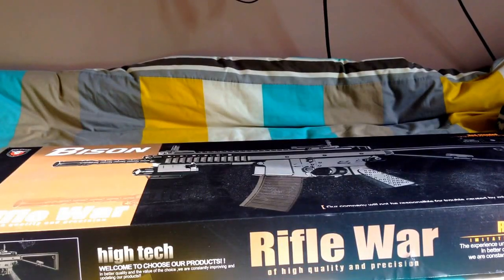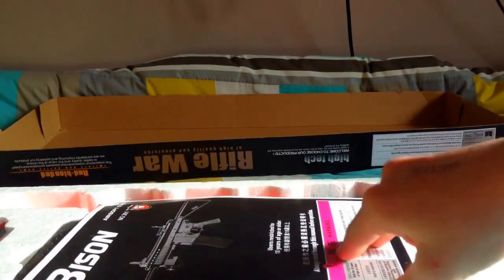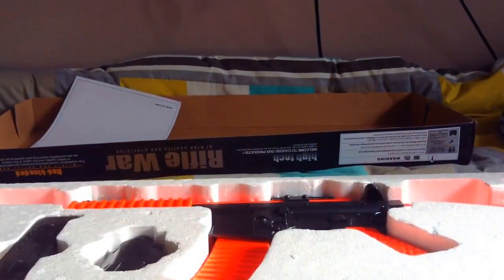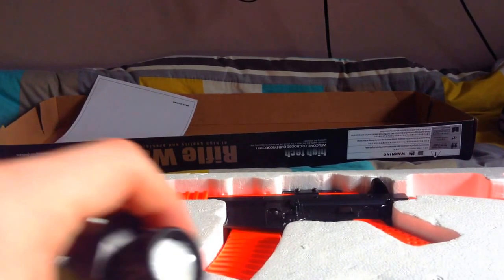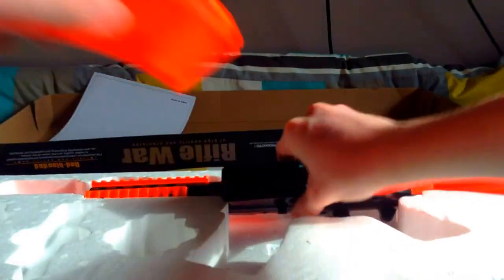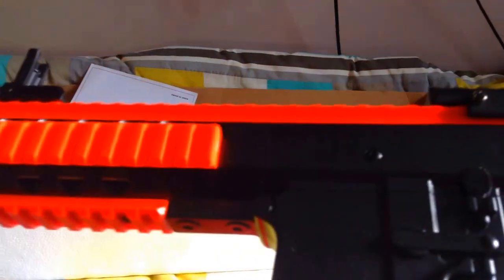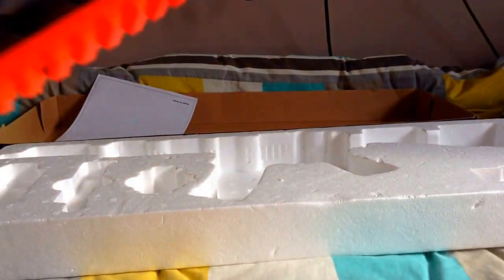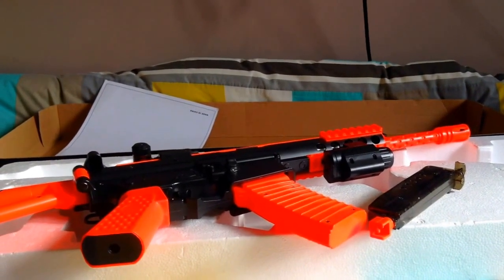bison .301 BB gun review